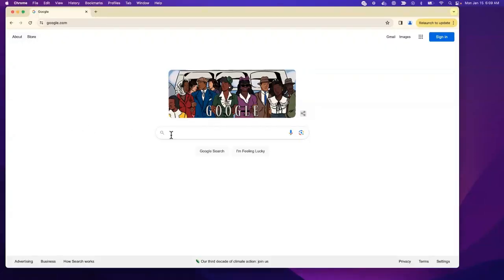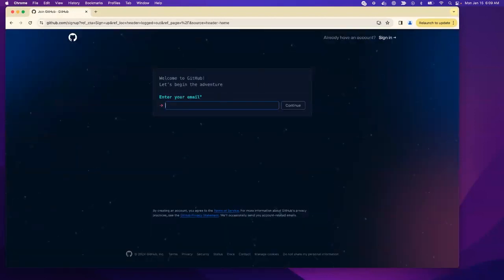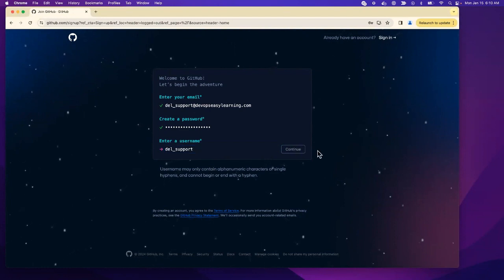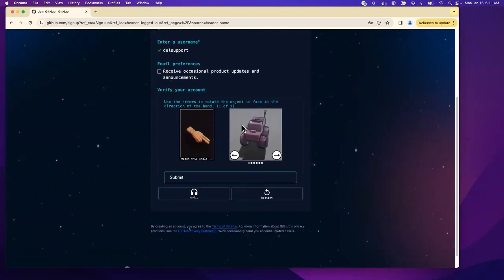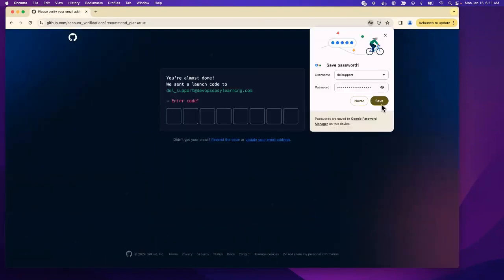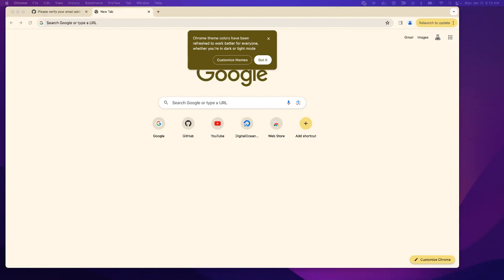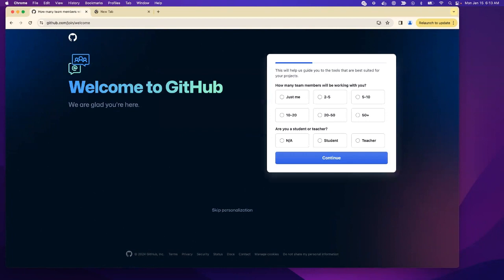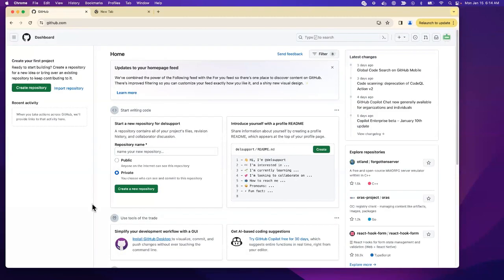How to open a GitHub account | Introduction to GitHub | GitHub for beginners